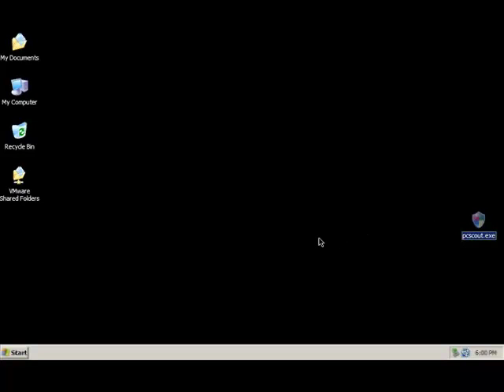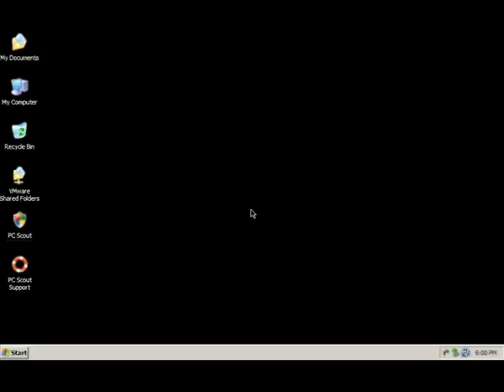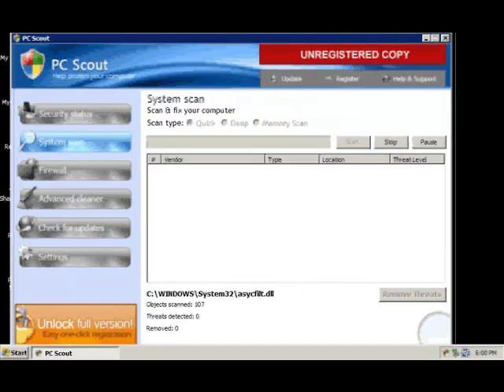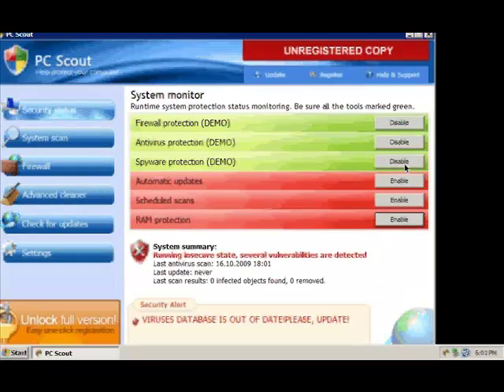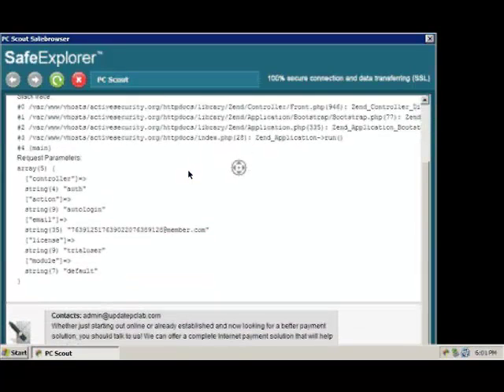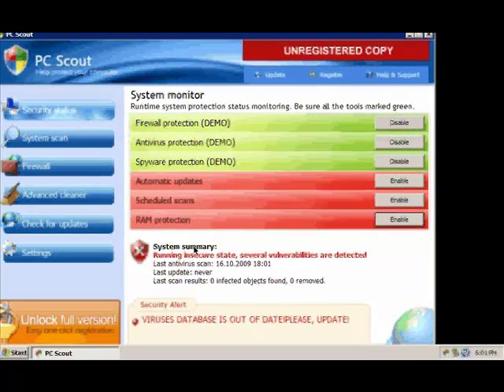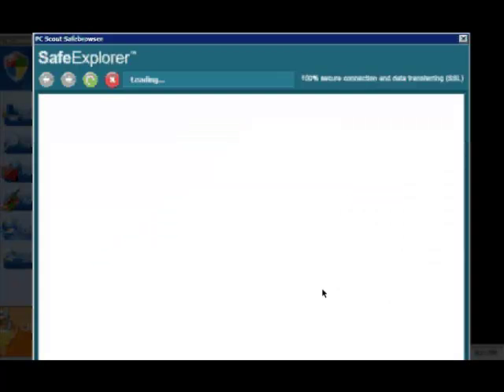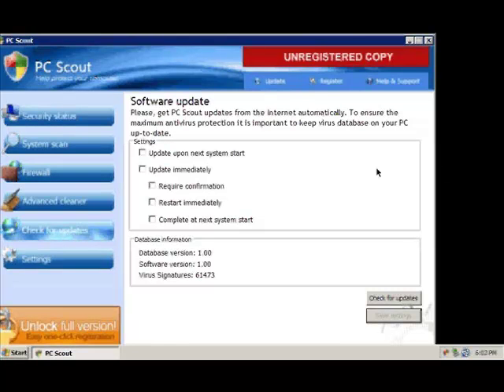PC Scout (ROGUE)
Better video quality in the future: I just installed Camtasia on the VM